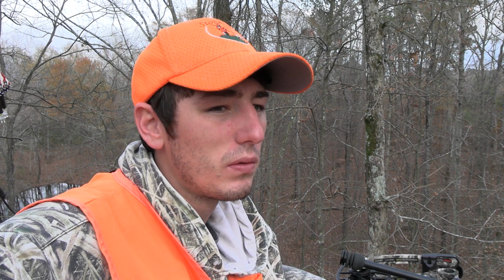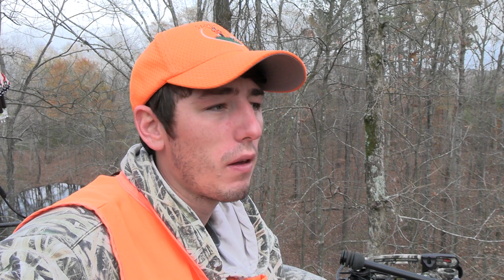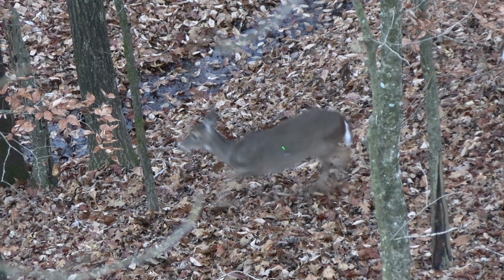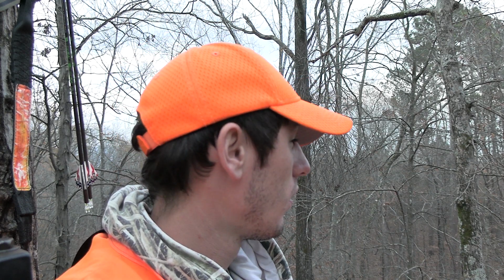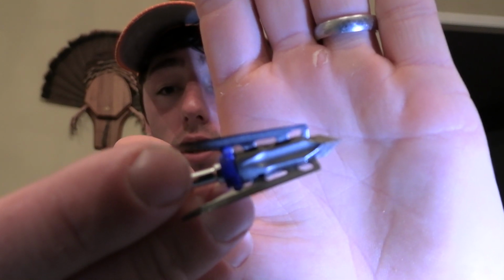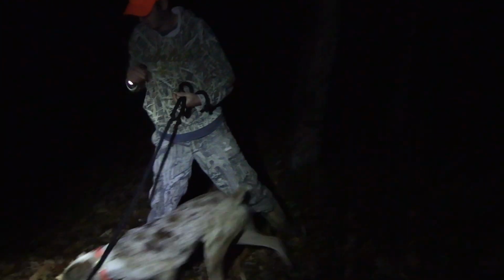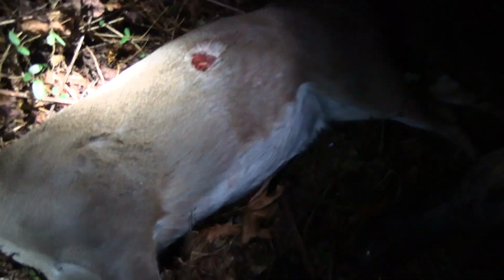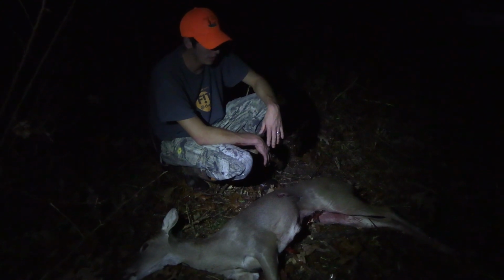HORRIBLE SHOT - This Broadhead SAVED ME